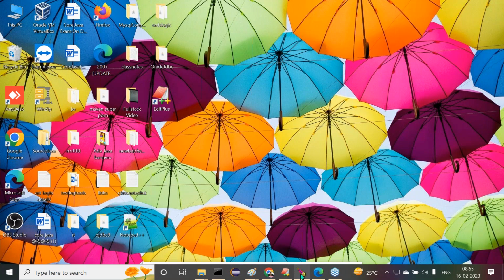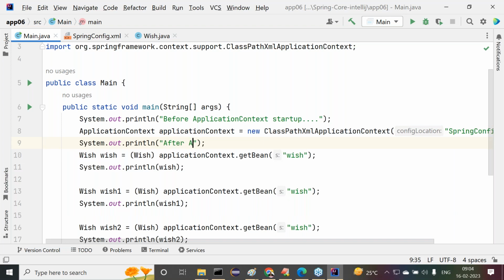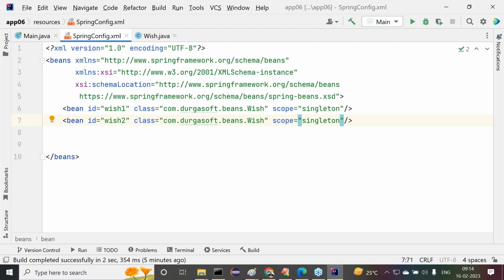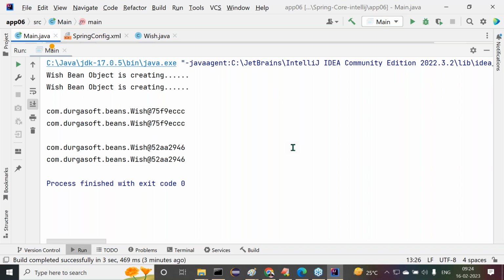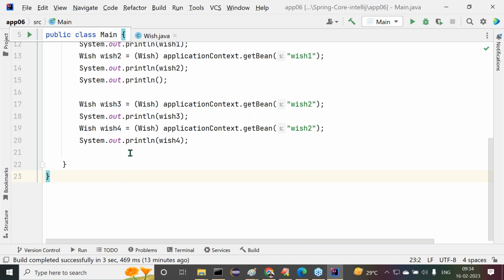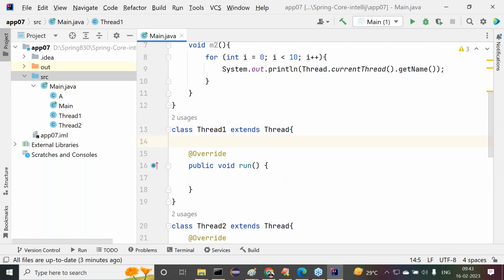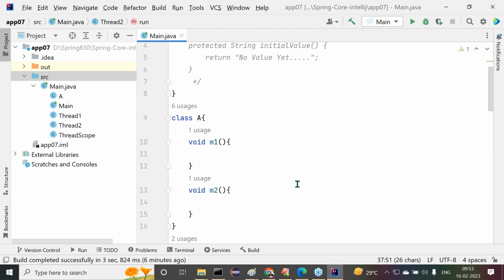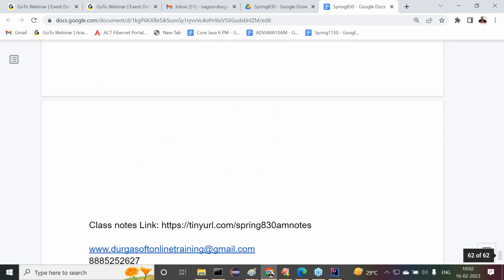Java Frameworks Package tutorials || Session - 16 || by Mr. Nagoor Babu On 16-02-2023 @8:30AM IST